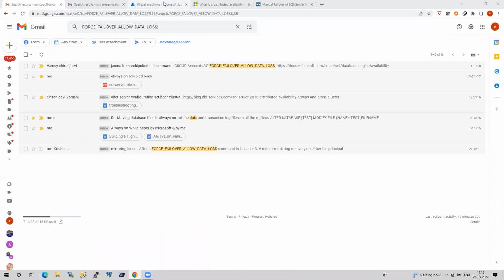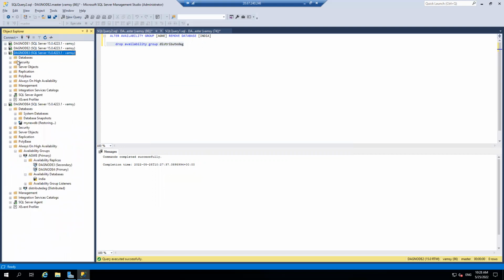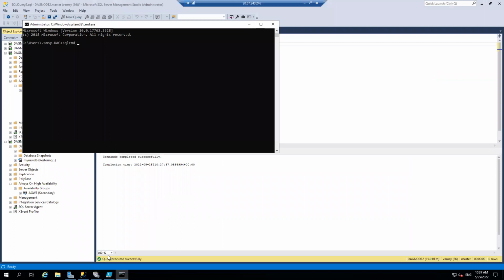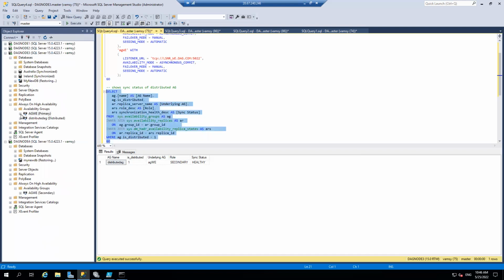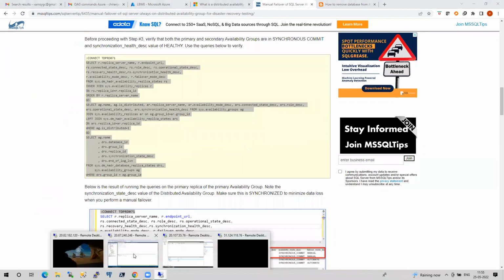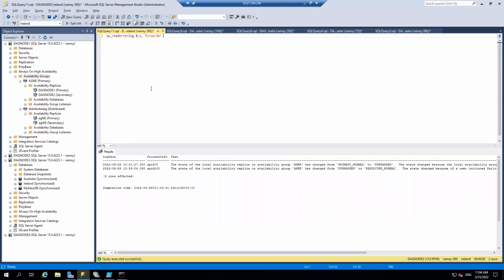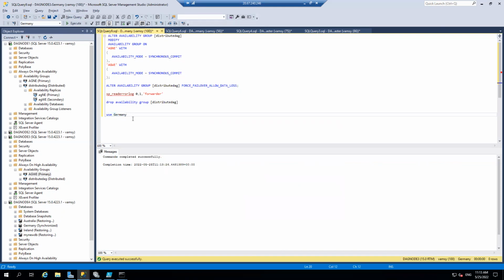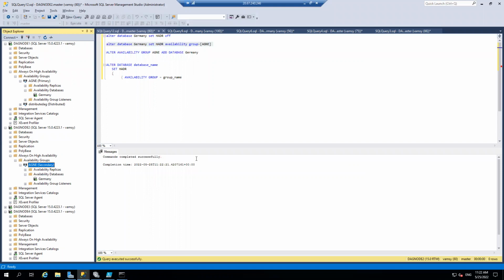Distributed Availability Group configuration on Azure virtual machines (IAAS)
In this Video I explained on how to configure distributed availability Groups on Azure Virtual Machines (Infrastructure as a Service) and how to perform Failover and some other interesting scenarios. This Also explains how to Configure Load Balancer as DAG Doesn't support Distributed network name technology yet